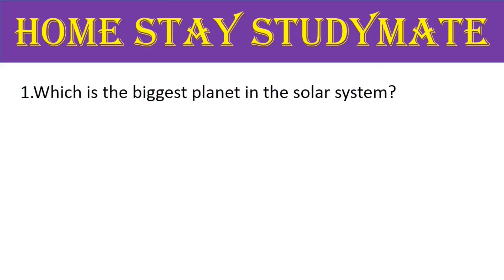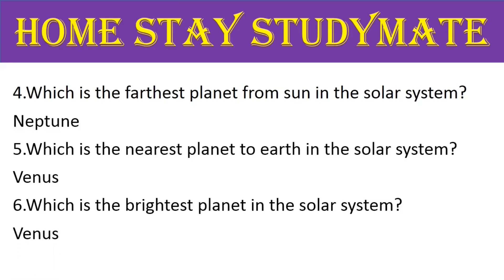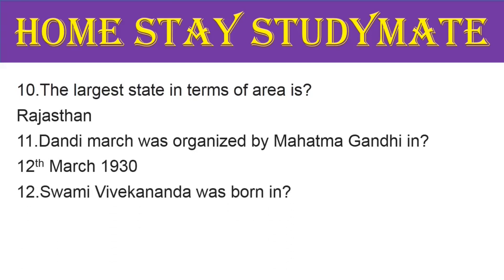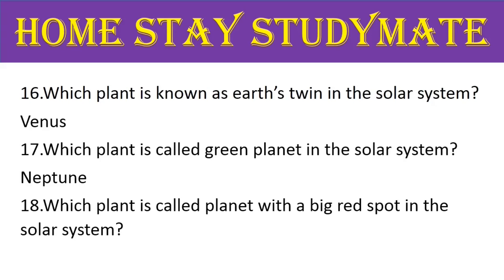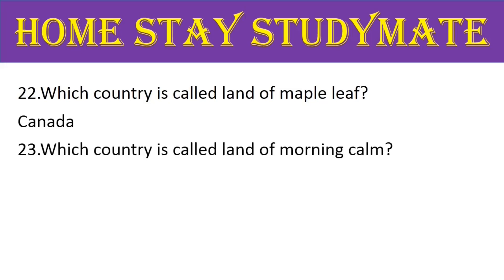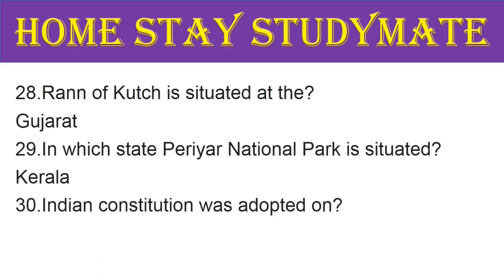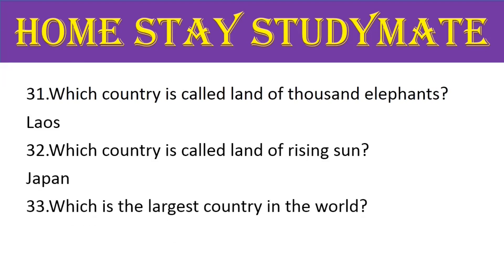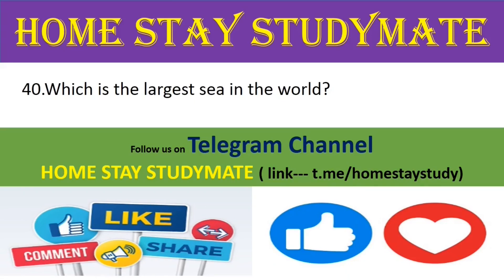Simple GK questions answers for All Competitive Exam/Basic GK/General knowledge questions/GK English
In this video we have discussed simple GK (General Knowledge) questions answers for all competitive exam mainly GK for UPSC, GK for state public service exam as well as for different type of quiz competition. Solar system is one of the most important topic of General Knowledge so we have tried to discuss some important GK questions on solar system. This video has also content some important GK questions answers on Nick name of different cities and country.

Simple GK questions answers for All Competitive Exam/ Basic GK/ GK questions in English/ General knowledge questions

GK questions,
GK questions and answers,
Basic GK,
Gk quiz,
General knowledge,
GK quiz,